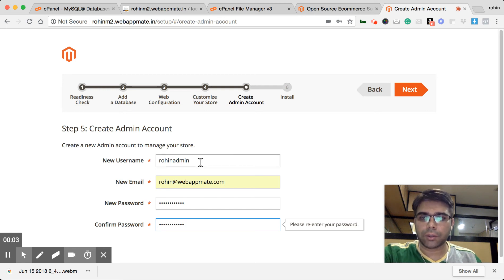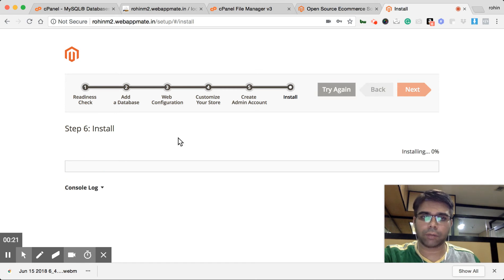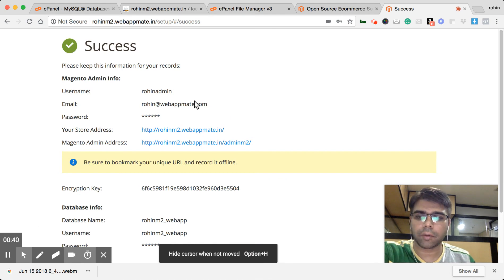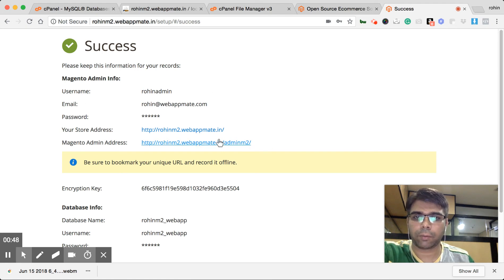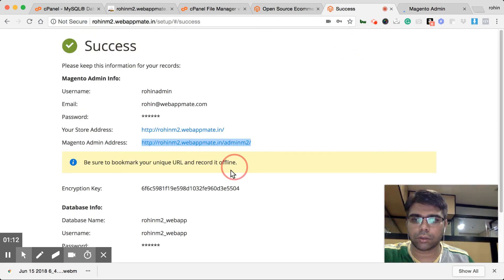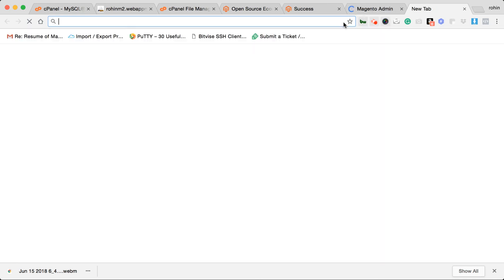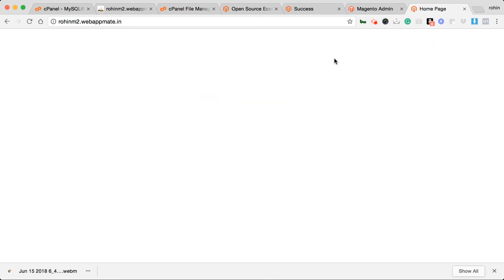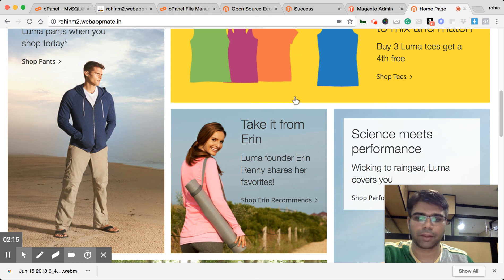how to install magento2 2 4 on cpanel video2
how to install magento2 2 4 on cpanel video 2